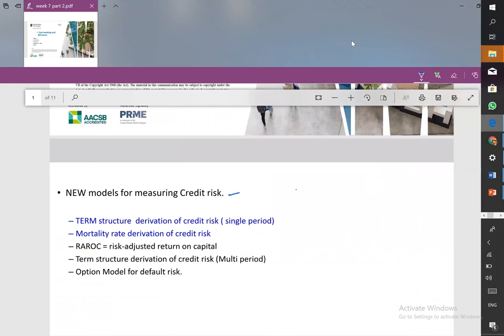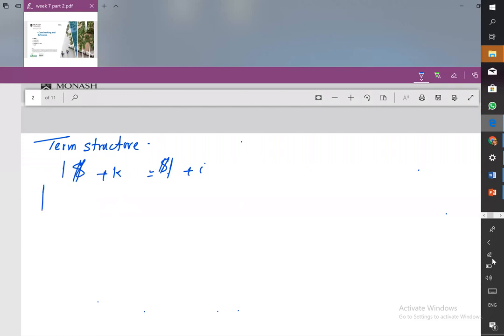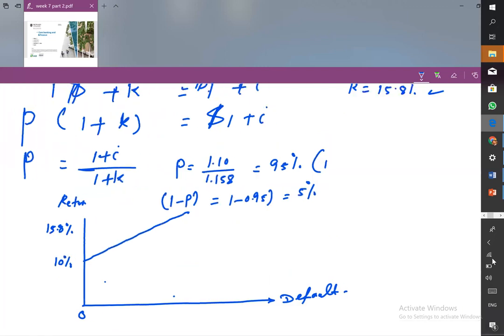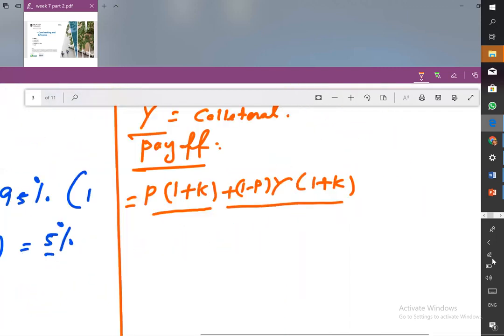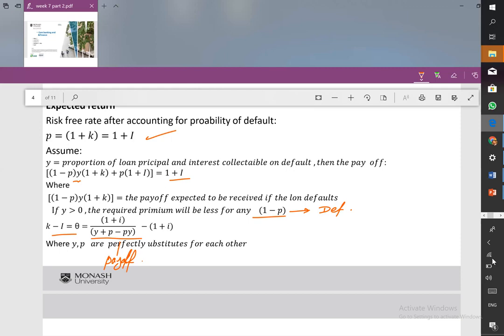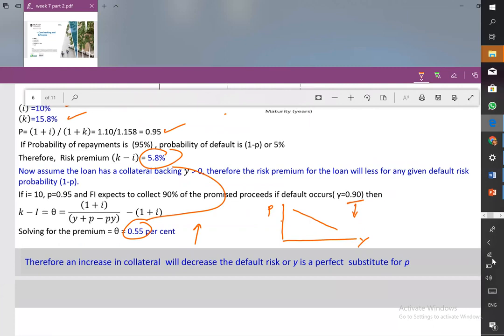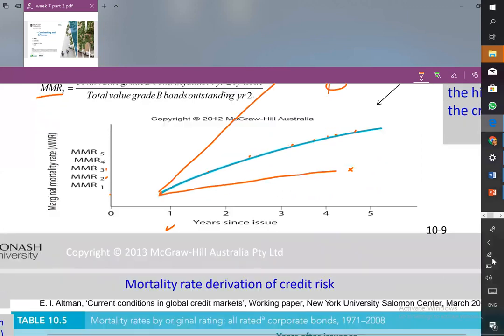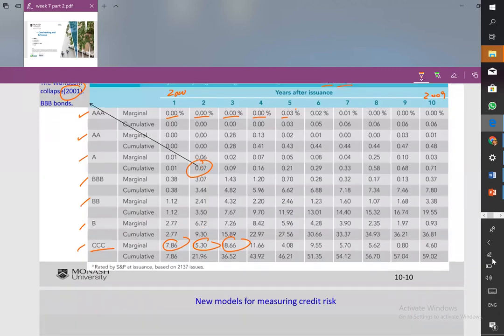credit risk week 7 part 2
This is part 2 of week 7  ( Credit risk 1)